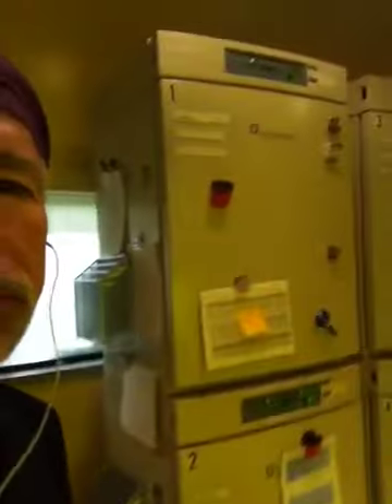CNY Fertility Embryology Lab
Dr. Rob Kiltz takes us on a tour of his Syracuse CNY Fertility Center Embryology Lab and shares his passion for his work as a fertility doctor.